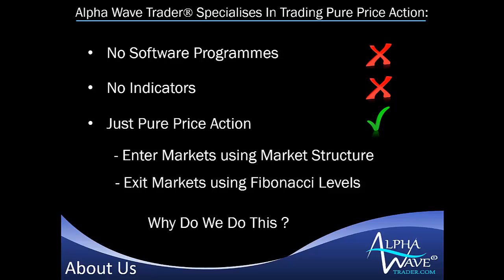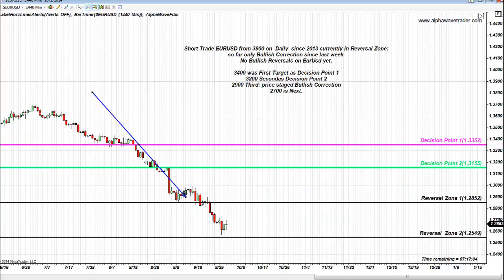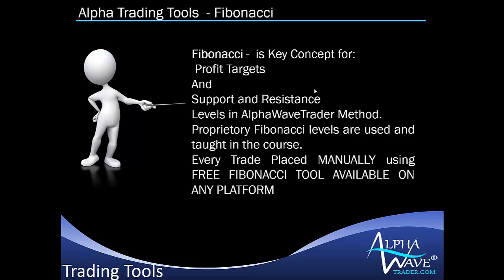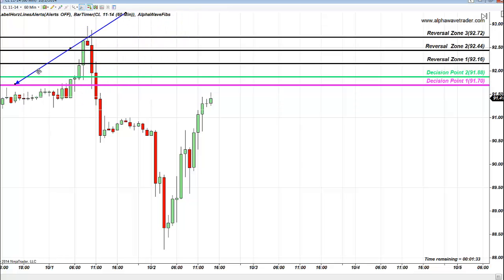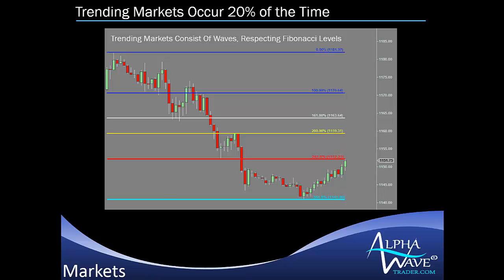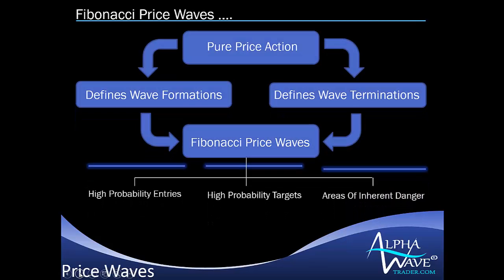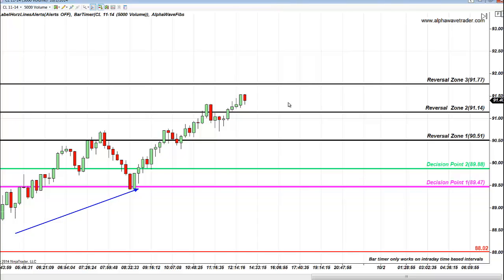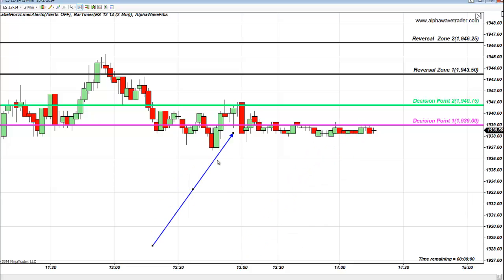Fibonacci Webinar SIlver, Apple, SPY, Oil, EURUSD , Alphawavetrader October 2